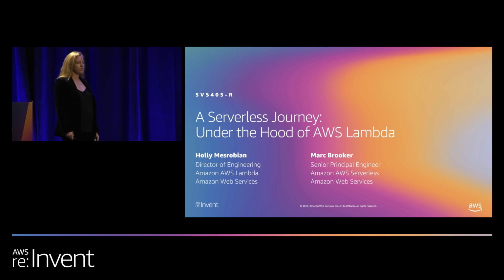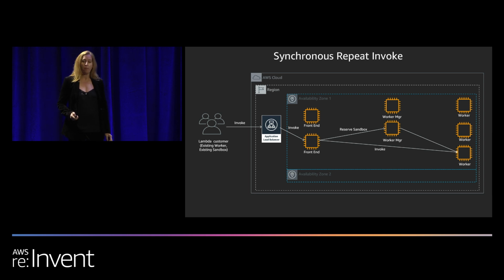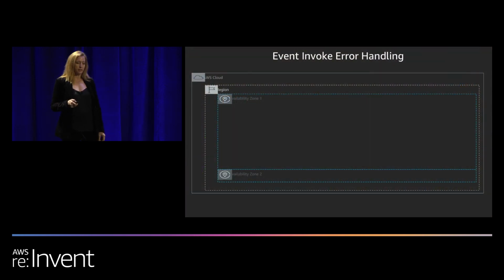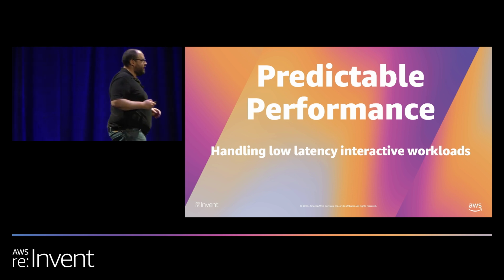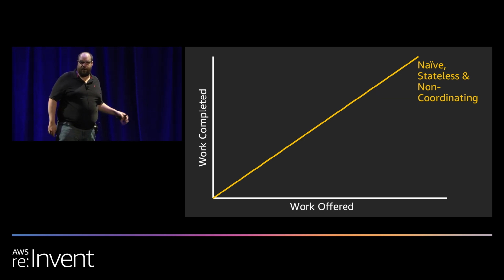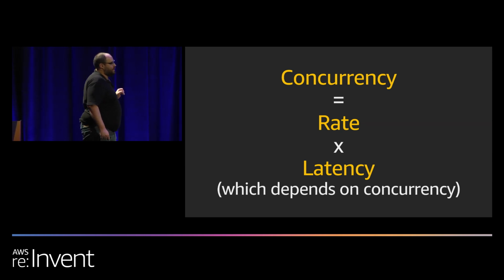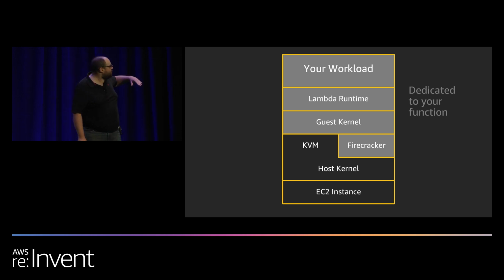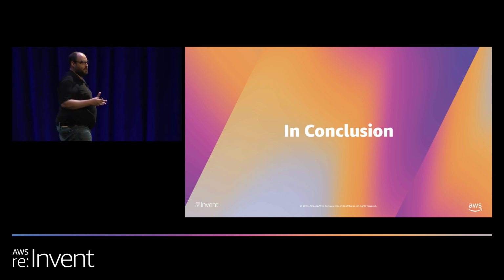AWS re:Invent 2019: [REPEAT 1] A serverless journey: AWS Lambda under the hood (SVS405-R1)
Serverless computing allows you to build and run applications and services without thinking about servers. Serverless applications don't require you to provision, scale, and manage any servers. However, under the hood, there is a sophisticated architecture that takes care of all the undifferentiated heavy lifting for the developer. Join Holly Mesrobian, director of engineering, and Marc Brooker, senior principal of engineering, to learn how AWS architected one of its fastest-growing services. In this session, we show you how AWS Lambda takes care of everything required to run and scale your code with high availability.